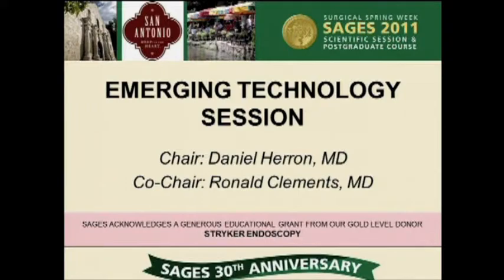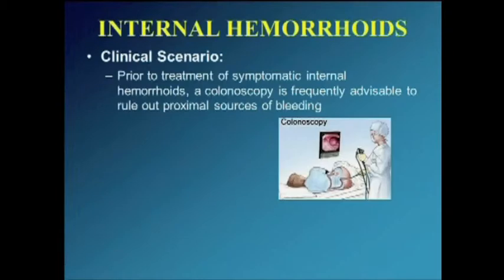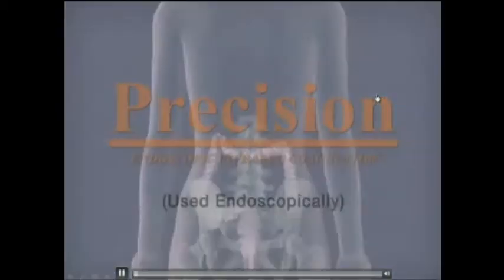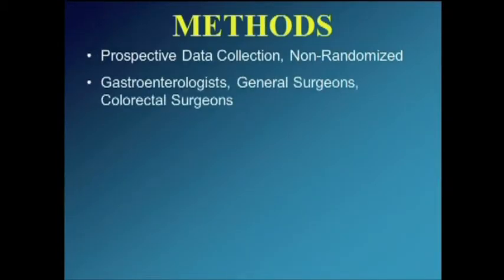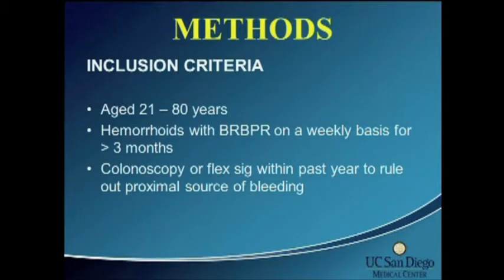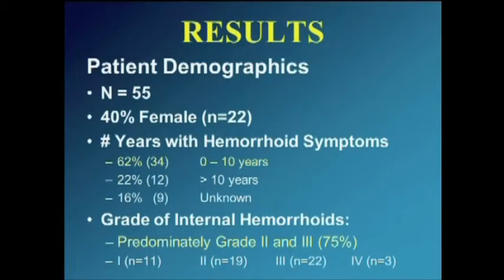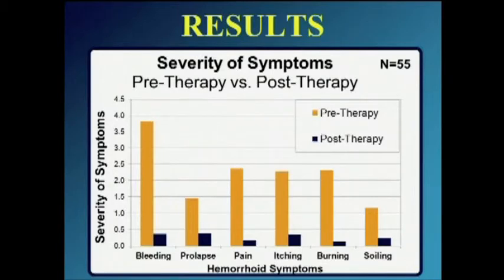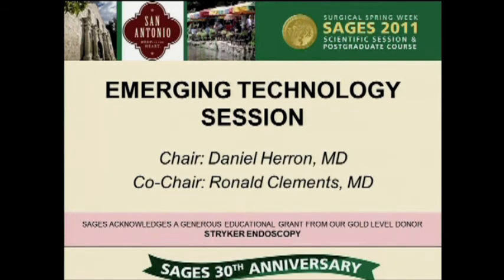Emerging Technology Session: ET002 ENDOSCOPIC INFRARED COAGULATION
Elisabeth C McLemore, MD